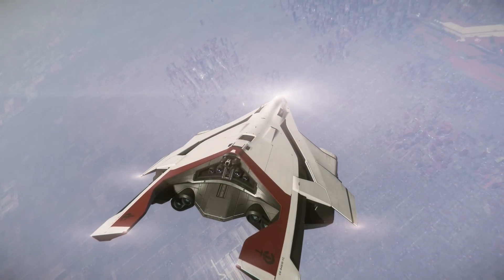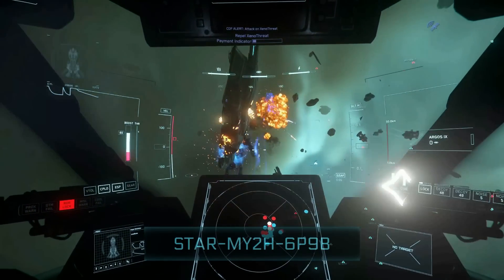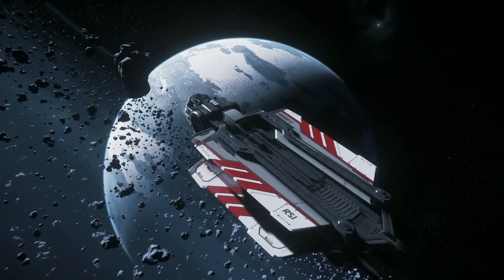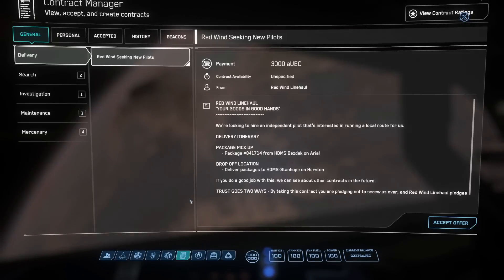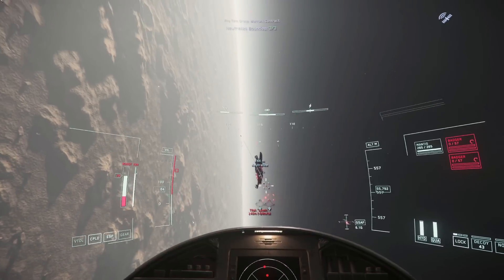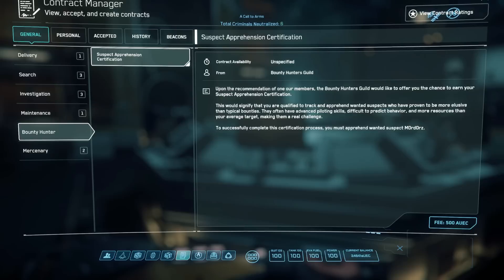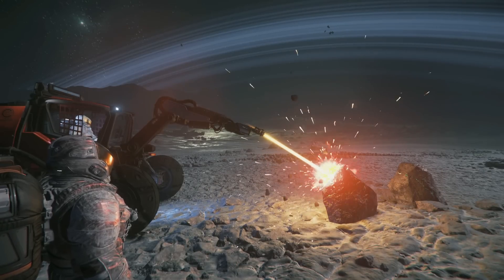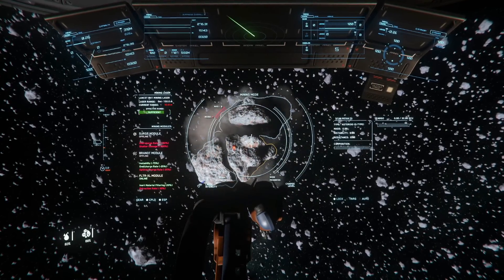What can you do in Star Citizen RIGHT NOW?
A lot of the time in Star Cit we talk about the future, what's coming, what's next etc but I think it's always a good thing to take a look at what exactly you can get up to in game just now. This should help folks who are maybe keeping an eye on the game make a judgement as to whether it's worth a basic pledge to them in it's current state.

If you'd like to support us even further

---Links

Other content creators I watch & you might like;

---Chapters

00:00 - Intro
00:44 - Credits
01:18 - What SC is not
02:21 - Missions
03:02 - Bounty Hunting
03:56 - Bunker Busting
04:39 - Mining
05:43 - Trading
07:06 - Piracy
09:01 - Racing
10:00 - Dynamic Events
11:14 - Ships, ships & more ships
12:59 - Community
14:13 - Outro